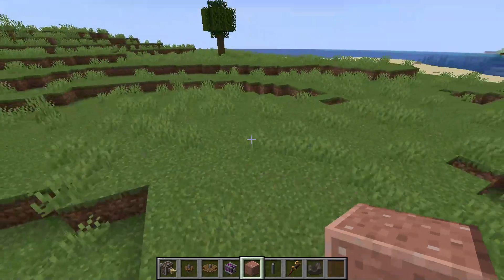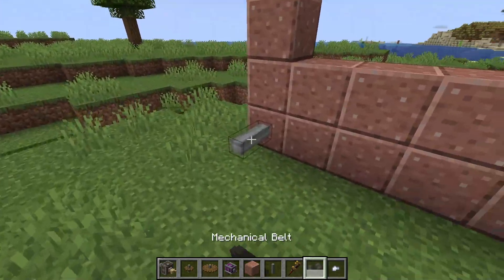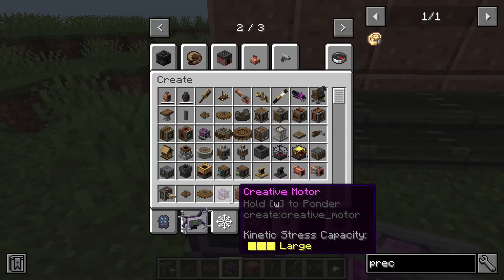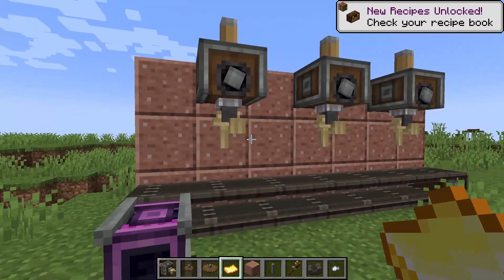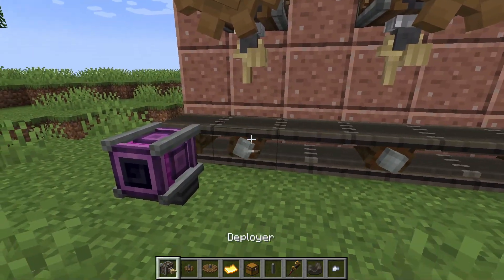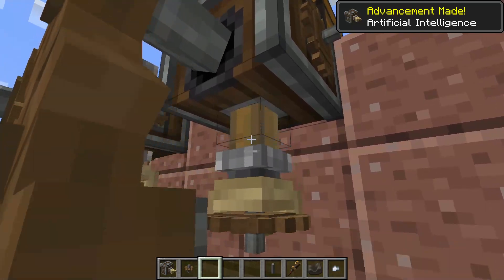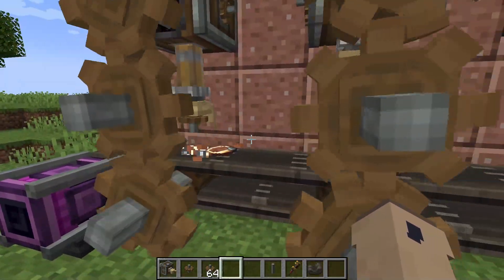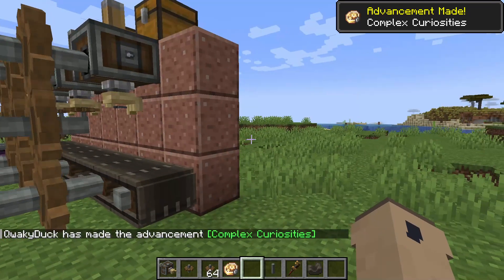Create Mod - How to make a Precision Mechanism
How to make a Precision Mechanism in Minecraft Create Mod
Brody this is for you
Features Swearing